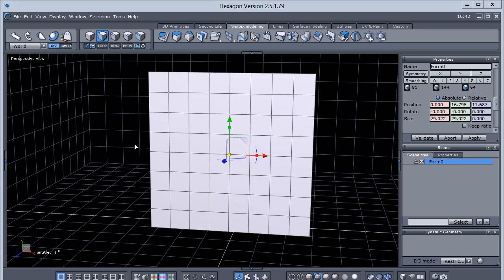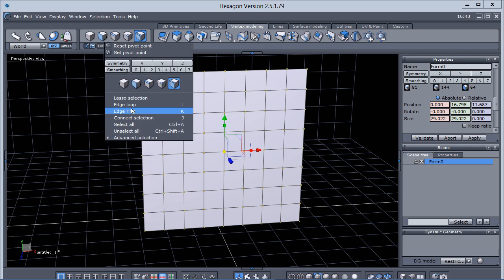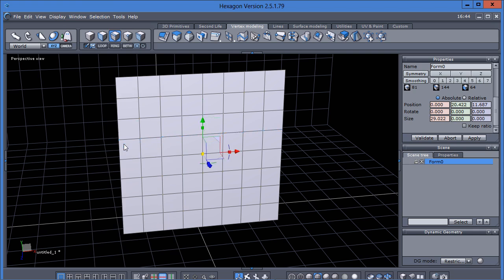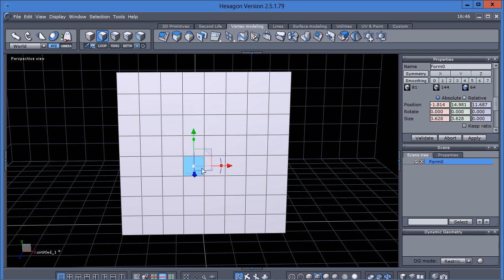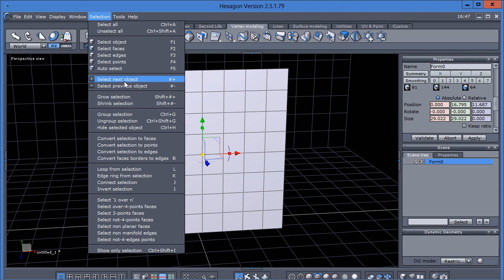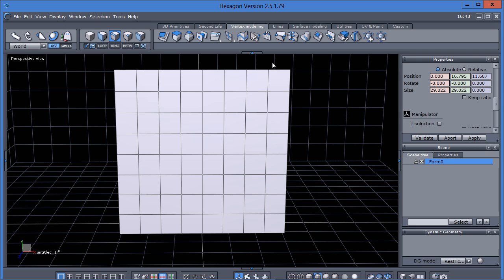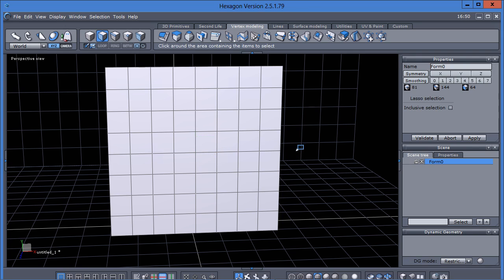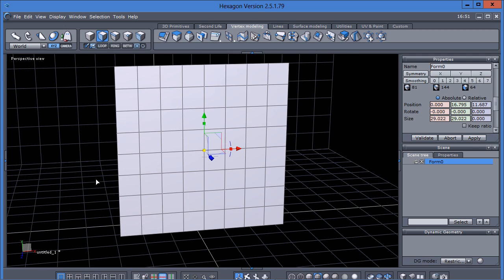Basic Selections In Hexagon 2 5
This is a basic tutorial on making selections in Hexagon.